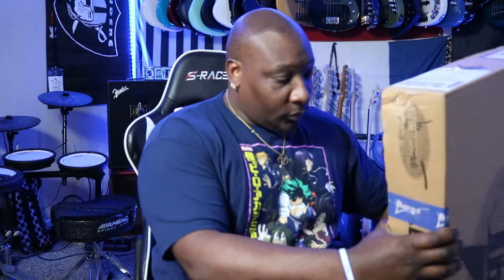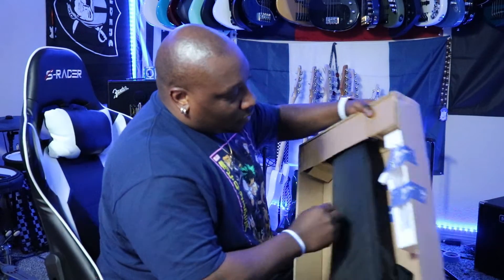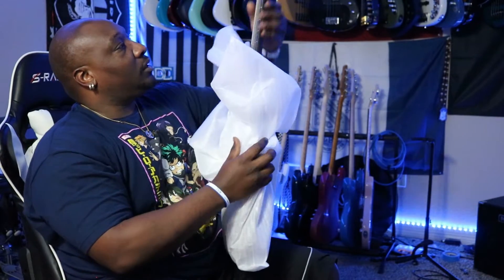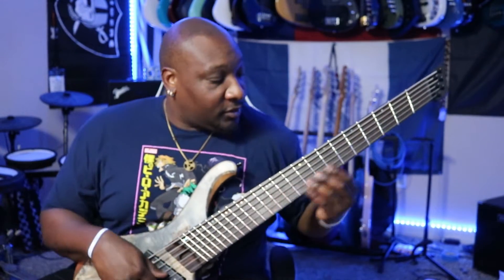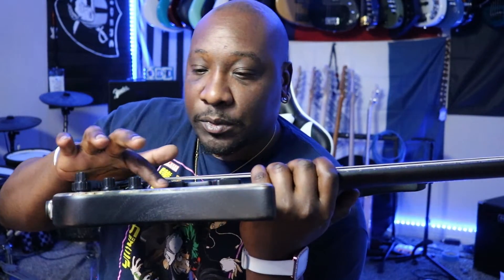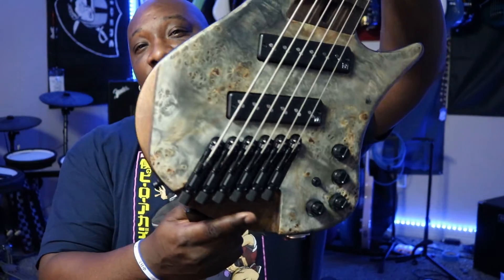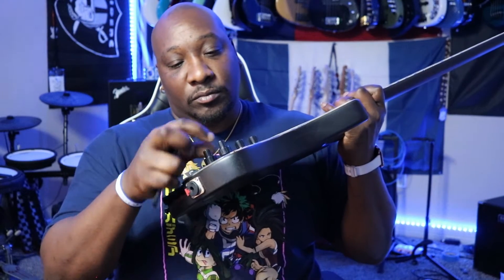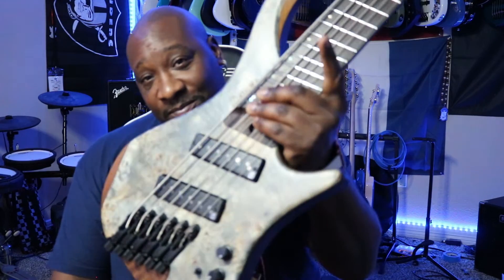Ibanez EHB1506MS Unboxing and First Thoughts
I have been wanting this bass for a few years now and i finally pulled the trigger on getting it.

YES, I know its dumb but that's how it is. So till next time ... .Be easy. I put all the other stuff i like to do on that one.